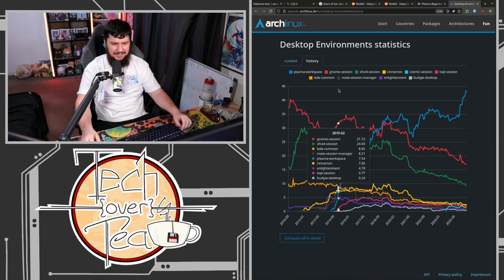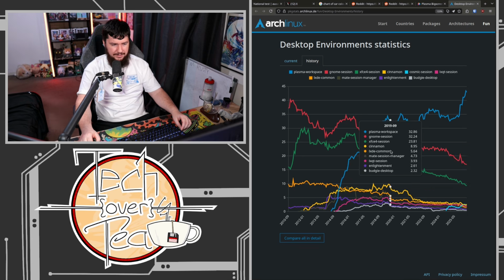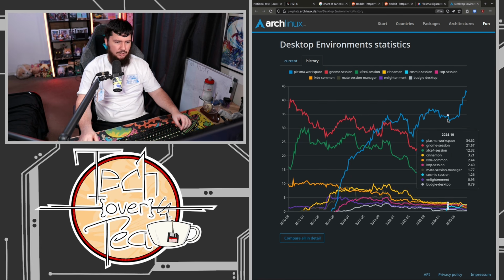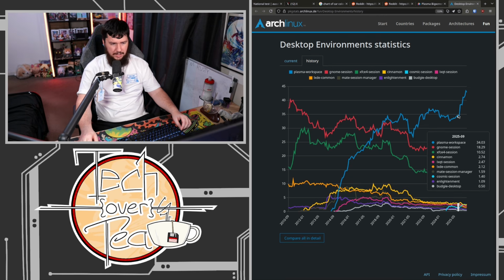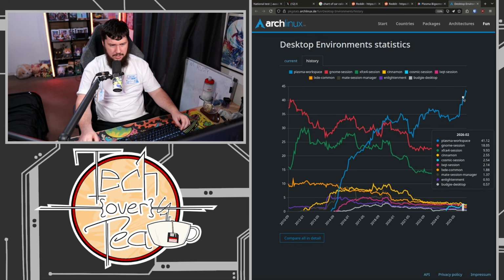Rambling About The Linux Desktop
I'm really enjoying the state of KDE Plasma right now, KDE Bigscreen is a super cool project, and there's a lot of cool stuff going on in this space.